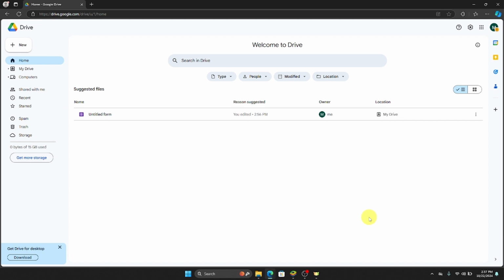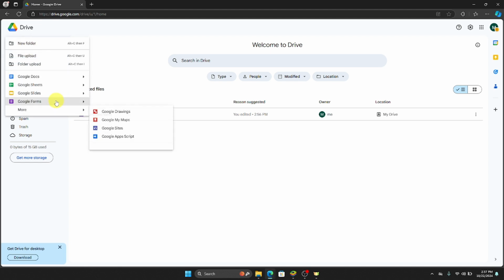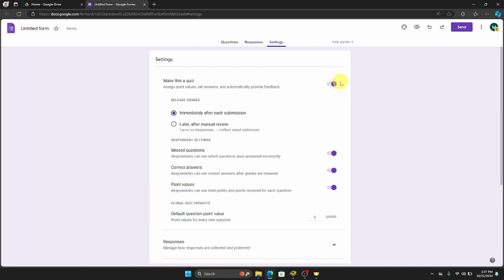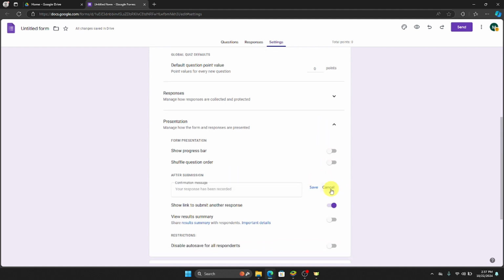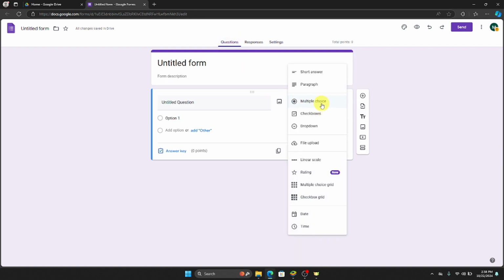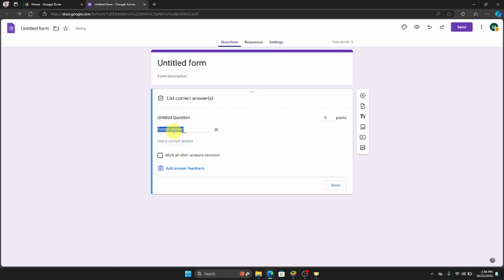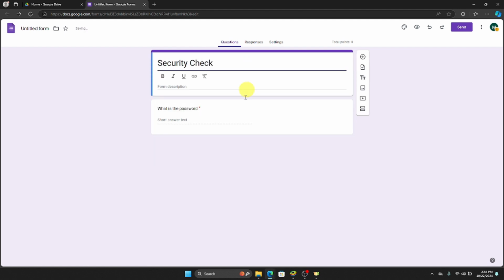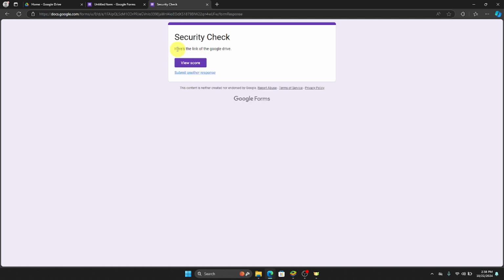How to Put Password on Folder in Google Drive (Quick Tutorial)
Learn how to put a password on a folder in Google Drive with this quick tutorial! 🔐📁 Protect your files and keep them secure with just a few simple steps. 🚀✨